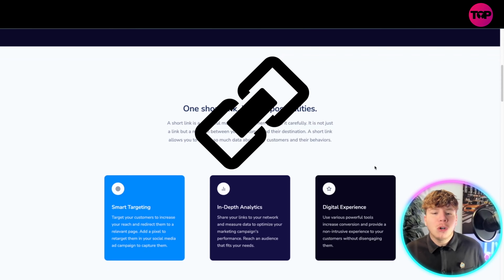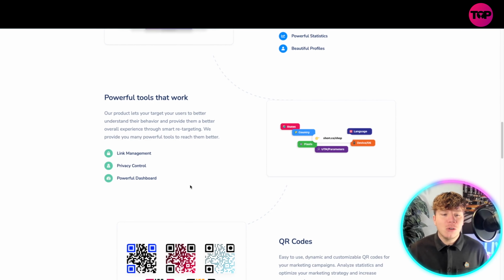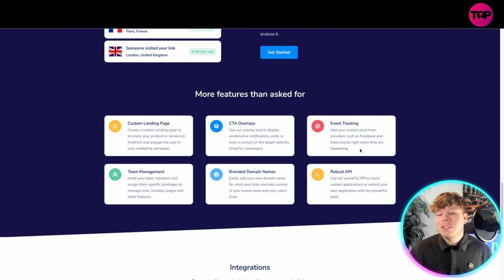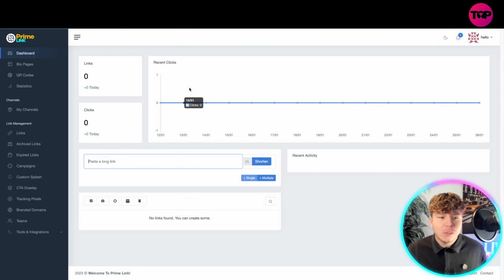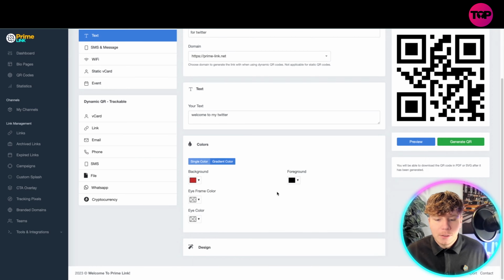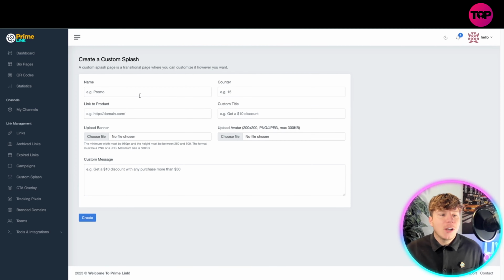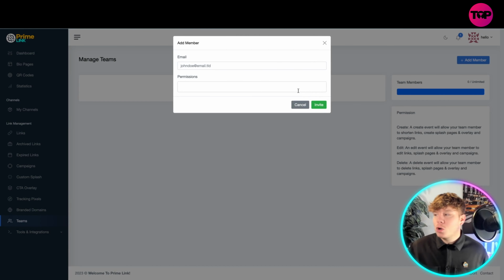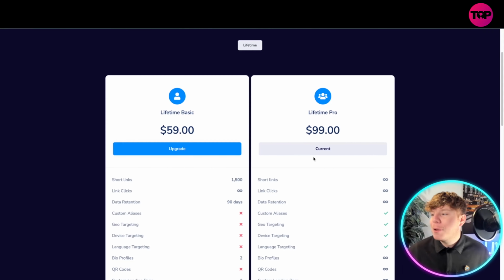URL Shortener Earn Money 🔥 Which is the best free URL shortener?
URL Shortener Earn Money | Link Shortener | Link Shortener Unlimited Trick

One short link, infinite possibilities.
A short link is a powerful marketing tool when you use it carefully. It is not just a link but a medium between your customer and their destination. A short link allows you to collect so much data about your customers and their behaviors.

Smart Targeting
Target your customers to increase your reach and redirect them to a relevant page. Add a pixel to retarget them in your social media ad campaign to capture them.

In-Depth Analytics
Share your links to your network and measure data to optimize your marketing campaign's performance. Reach an audience that fits your needs.

Digital Experience
Use various powerful tools increase conversion and provide a non-intrusive experience to your customers without disengaging them.

Perfect for sales & marketing
Understanding your users and customers will help you increase your conversion. Our system allows you to track everything. Whether it is the amount of clicks, the country or the referrer, the data is there for you to analyze it.

Redirection Tools
Powerful Statistics
Beautiful Profiles

Powerful tools that work
Our product lets your target your users to better understand their behavior and provide them a better overall experience through smart re-targeting. We provide you many powerful tools to reach them better.

Link Management
Privacy Control
Powerful Dashboard

QR Codes
Easy to use, dynamic and customizable QR codes for your marketing campaigns. Analyze statistics and optimize your marketing strategy and increase engagement.

Optimize your marketing strategy
Understanding your users and customers will help you increase your conversion. Their system allows you to track everything. Whether it is the amount of clicks, the country or the referrer, the data is there for you to analyze it.

More features than asked for:

Custom Landing Page
Create a custom landing page to promote your product or service on forefront and engage the user in your marketing campaign.

CTA Overlays
Use our overlay tool to display unobtrusive notifications, polls or even a contact on the target website. Great for campaigns.

Event Tracking
Add your custom pixel from providers such as Facebook and track events right when they are happening.

Team Management
Invite your team members and assign them specific privileges to manage links, bundles, pages and other features.

Branded Domain Names
Easily add your own domain name for short your links and take control of your brand name and your users' trust.

Robust API
Use our powerful API to build custom applications or extend your own application with our powerful tools.

I hope you found value in our URL Shortener Earn Money Video!

⏰Timestamps⏰

00:00 - link shortener Introduction.
00:10 - link shortener summary.
08:40- link shortener projects outro.